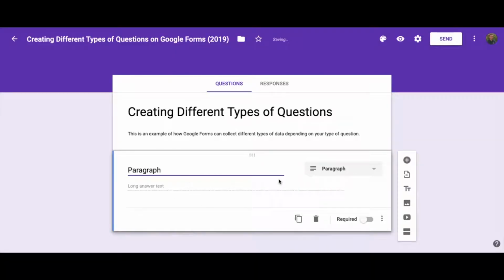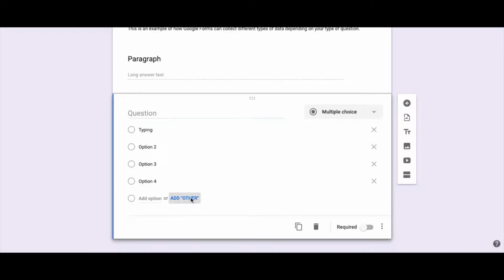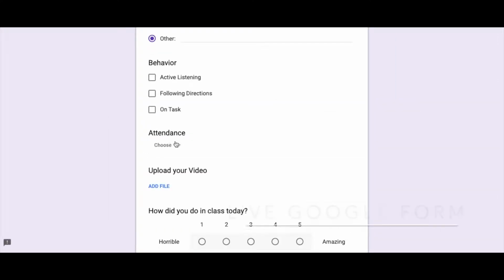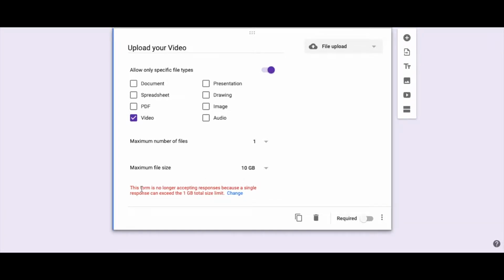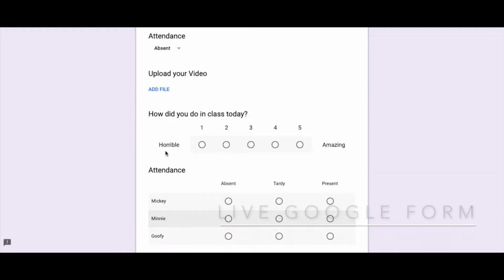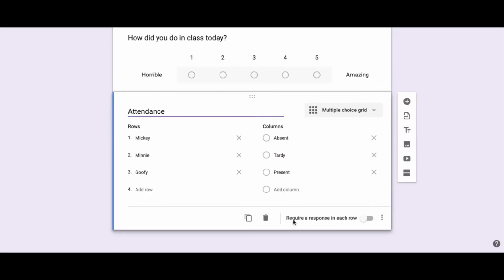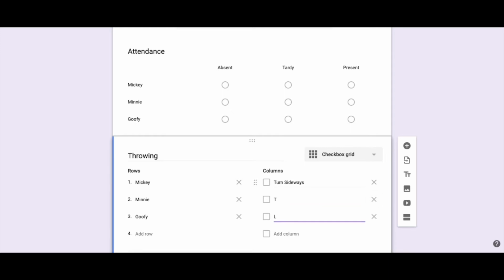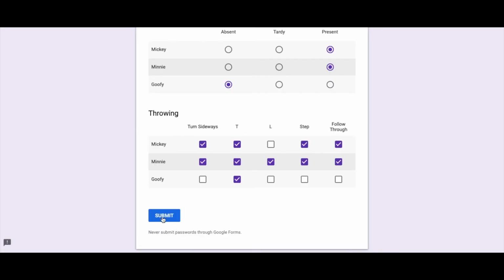Google Forms: Creating Different Types of Questions